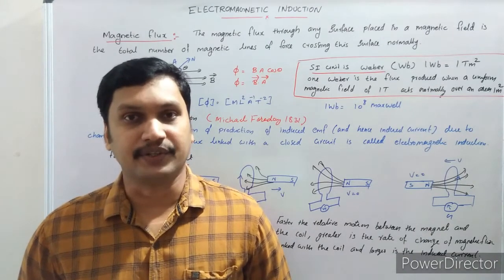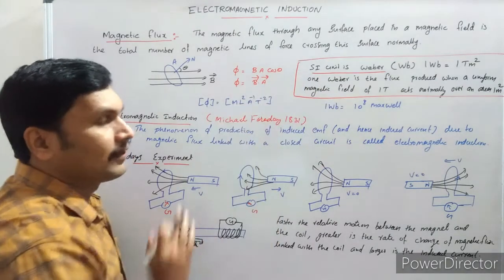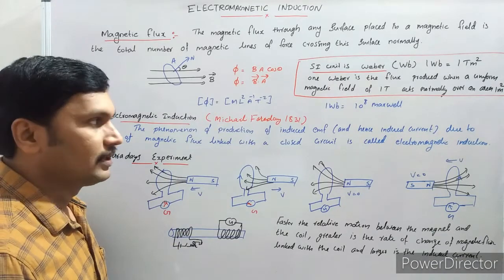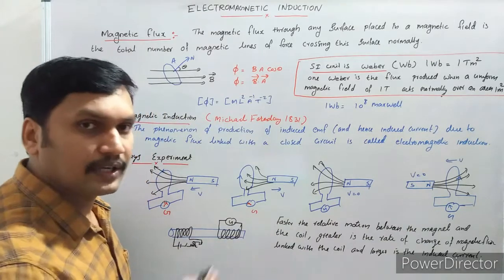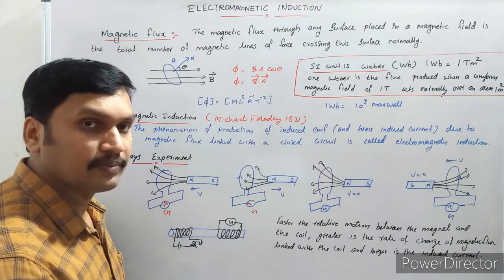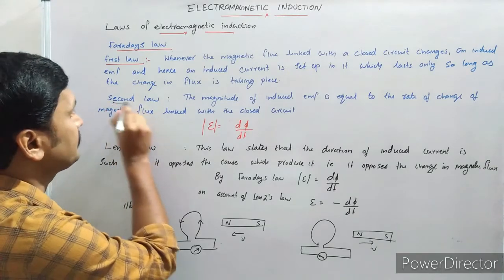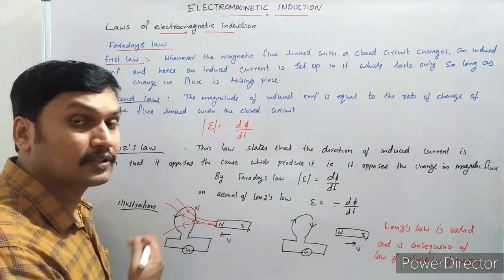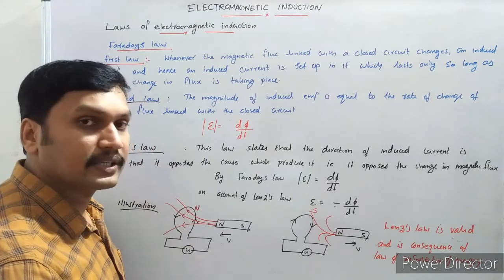Class XII Physics laws of electromagnetic induction